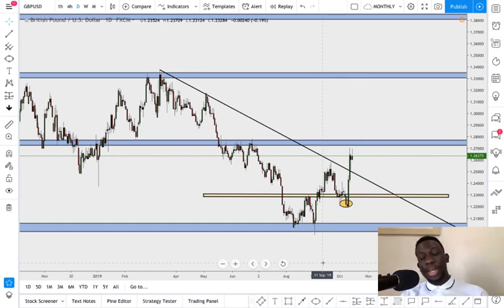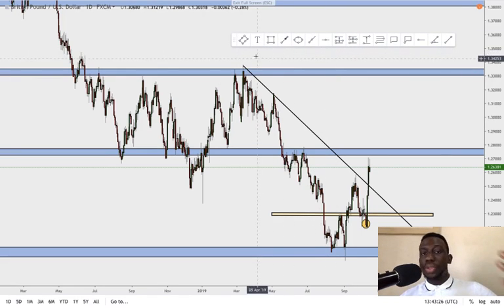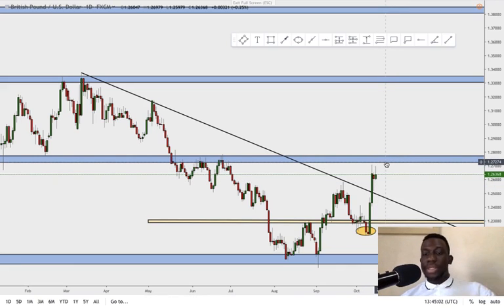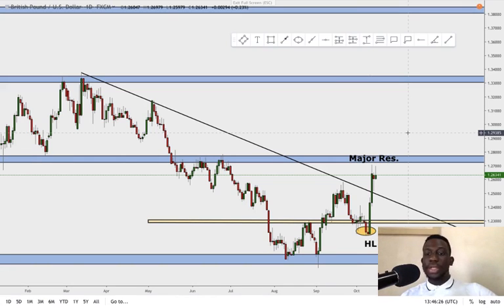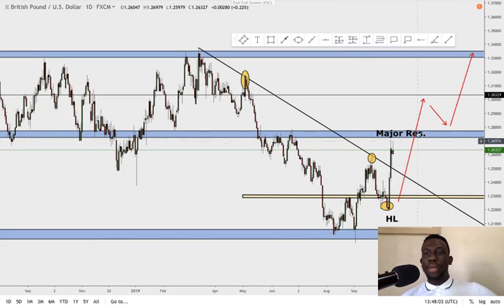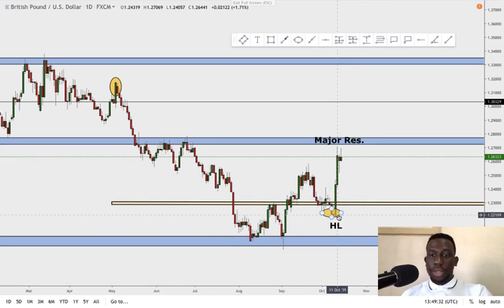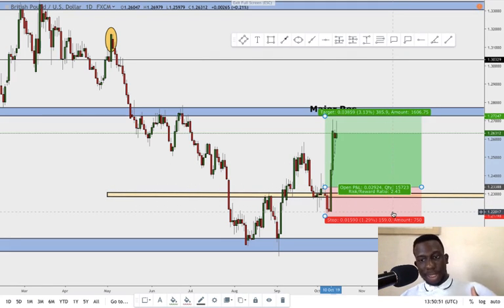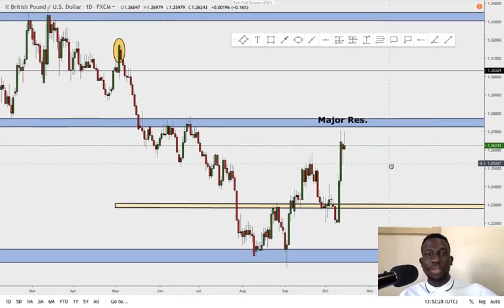DAPO WILLIS MASTERY COURSE PART (20) Best Trading Software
ENJOY DAPO WILLIS MASTERY FULL COURSE WORTH $100 IS UPLOADED FOR FREE🥳 HERE AND MANY MORE 🥳🥳🎯🎯🕺🎉

JOIN OUR FREE TELEGRAM CHANNEL TO GET THE COURSES EBOOK FOR FREE